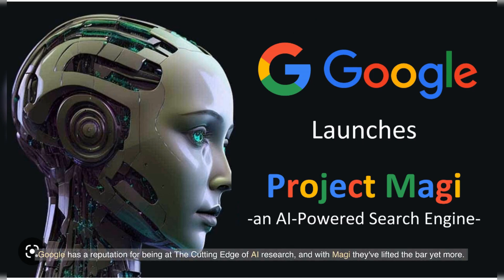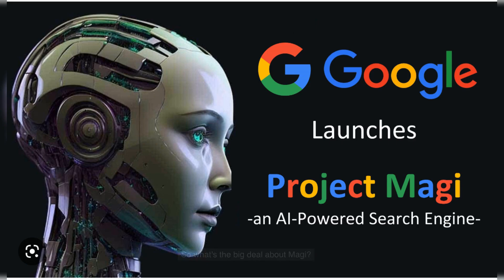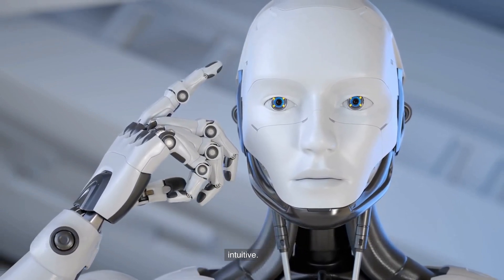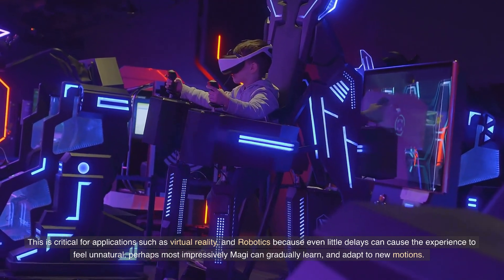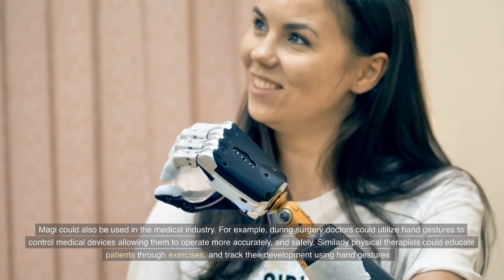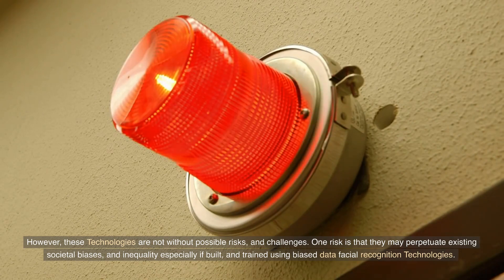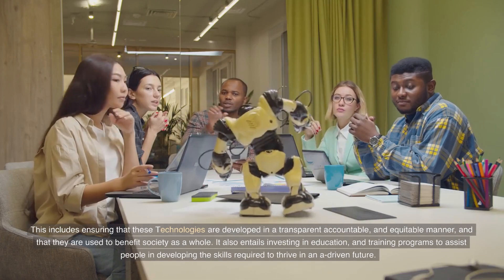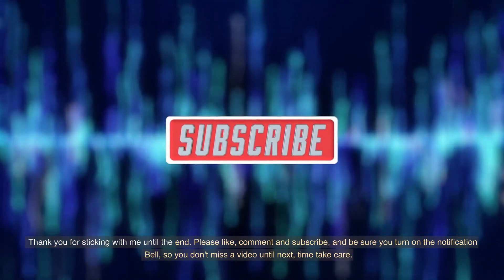Google's NEW AI 'Magi' Takes the Industry By STORM! (NOW ANNOUNCED!)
We are thrilled to bring you the latest and greatest breakthroughs in the field of AI. Our videos are packed with valuable insights and perspectives that will blow your mind and expand your understanding of this rapidly evolving field. From deep learning to robotics, we cover it all, and we guarantee you won't find a more passionate and knowledgeable source of information anywhere else. So what are you waiting for?